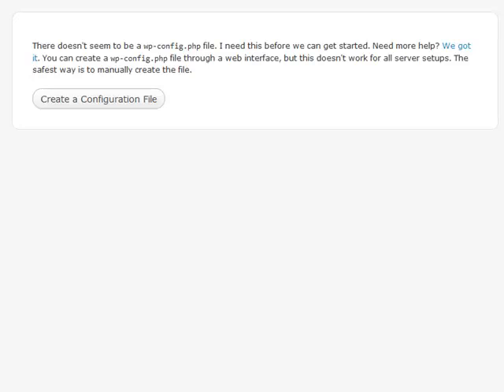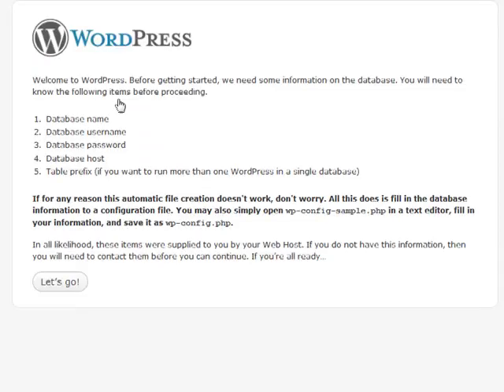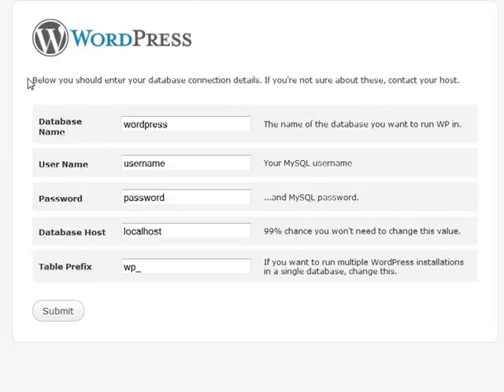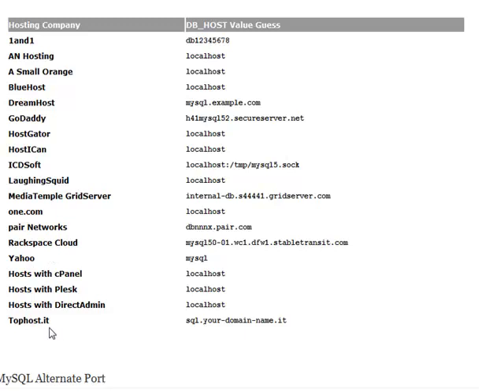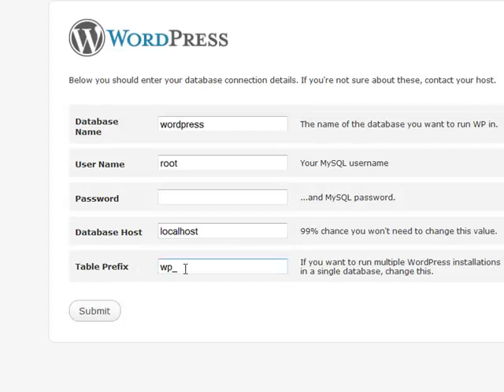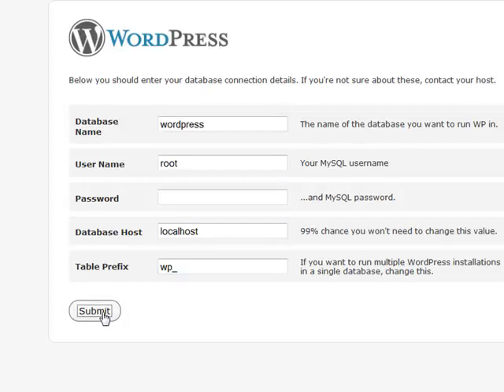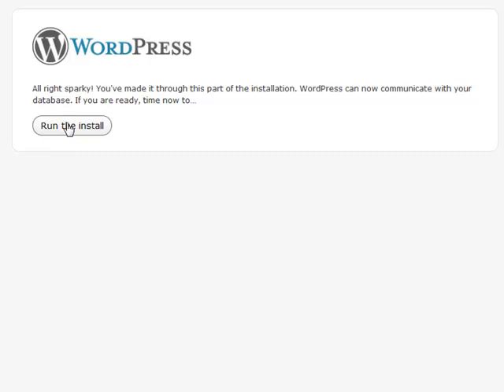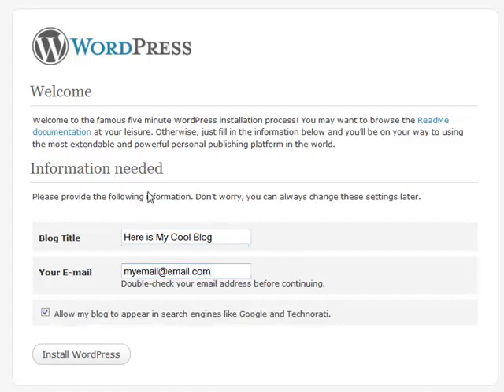How to Install Word Press 101 II Earn Make Money Online II Word Press Kase Install Kare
About Course: Choose the correct road to make passive Money and start an internet business through this video course. This video course will educate you the secret steps to run an online business which will give you the freedom to operate from anywhere and you can work at your flexible time, to make real passive money. You will work flexibly so you will be able to spend quality time with your family or you can do whatever you like to do. Fresh opportunities for you to earn high passive Money by working part-time.  Please seen my complete course of Word Press which is helpful for your make money online.
This Video : Installation of Word Press
Next  Video: Dashboard